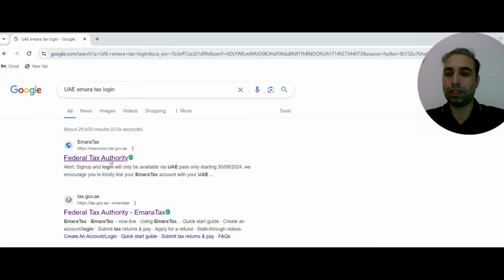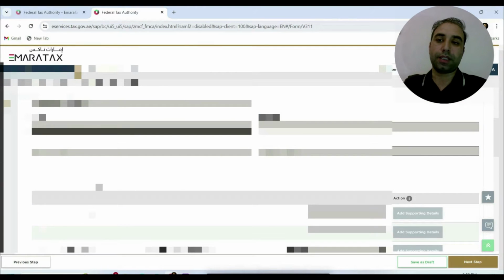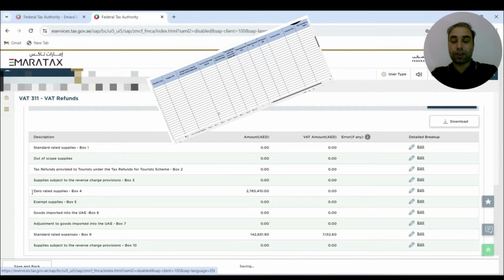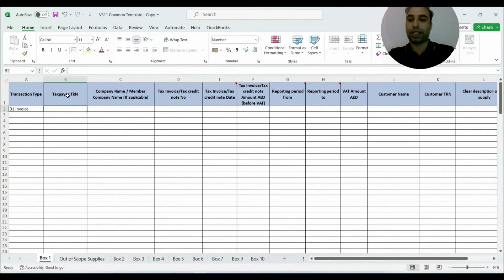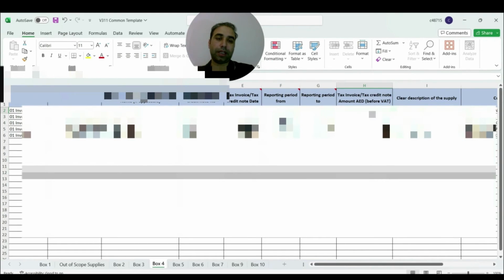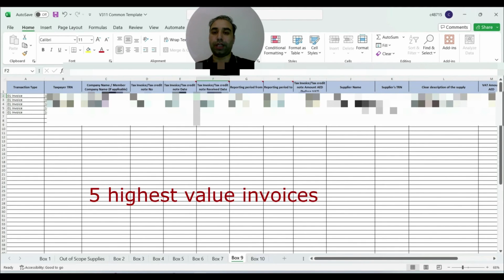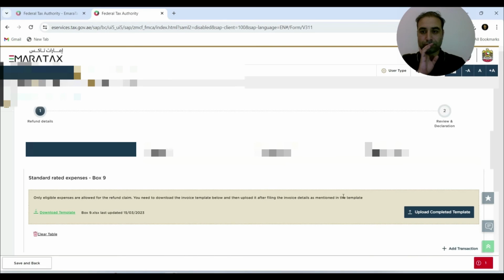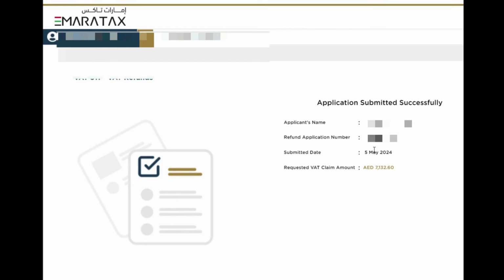How to apply for UAE VAT Refund On Emara Tax portal |UAE VAT refund procedure step wise guide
This video guide you  for UAE VAT refund procedure on Emara Tax Portal.
It  is a step wise guide to submit UAE VAT refund application and if you can't proceed due to error in VAT refund application amendments or corrections of errors are also advised so that you can proceedforward and submit VAT refund application smoothly.